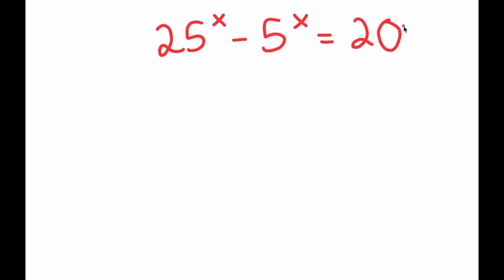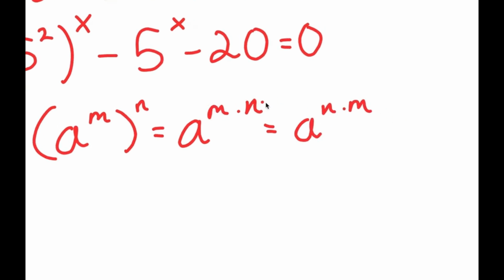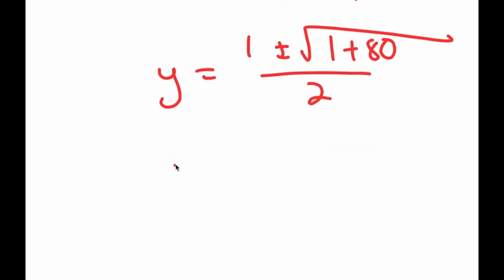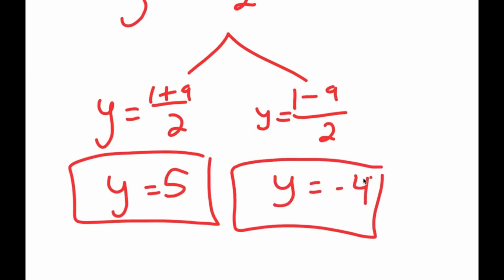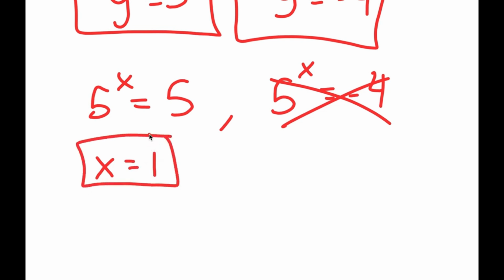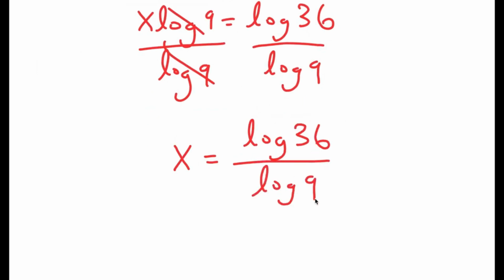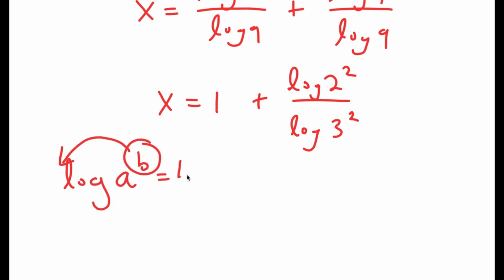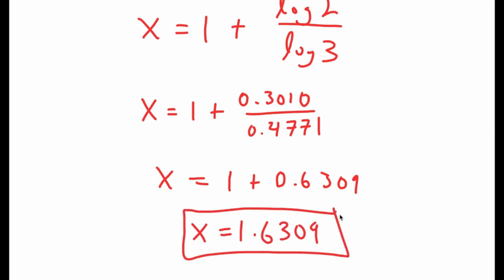Can You Solve The HARDEST SAT Problem Ever?